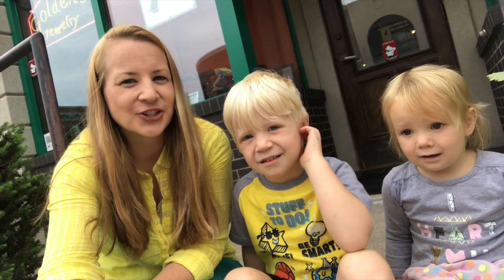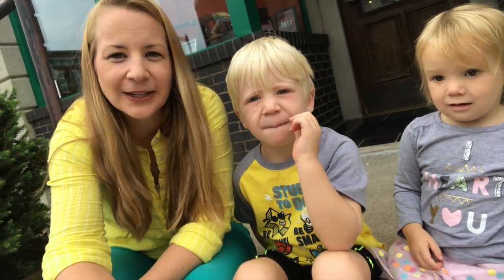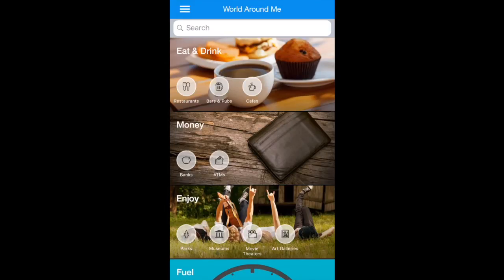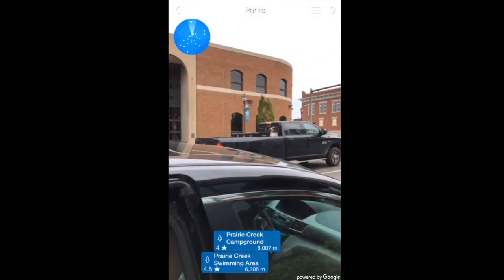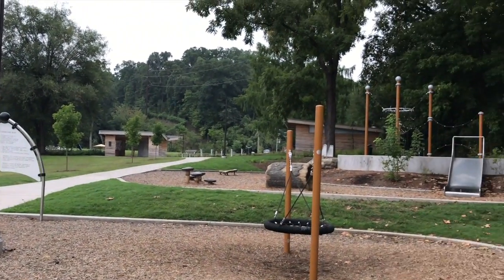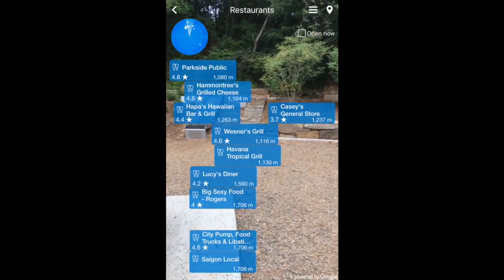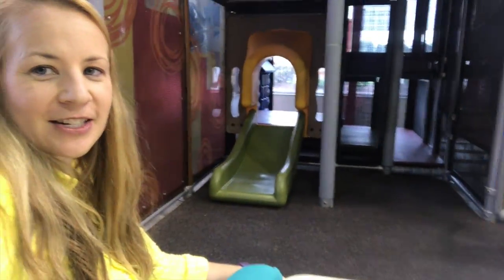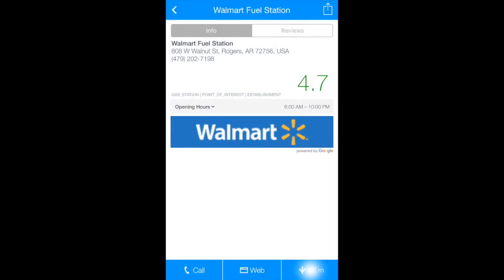HOW TO FIND FUN THINGS TO DO NEAR ME | Exploring a City with Kids | WAM App | Big Adventure Fam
Looking for fun things to do near me??  You definitely should watch this video as we are exploring a city with kids using the WAM app, World Around Me app.

Today we find fun things to do in Rogers, Arkansas, home to the Daisy Airgun or Red Rider BB Gun from the movie, A Christmas Story. While exploring a city, we used the WAM app to find fun parks near me, and then to locate restaurants near me. This app can find restaurants, museums, doctors, churches, gas stations, etc that are all close to you and then pulls up the information for you to call, click on their website and also navigate to the location.

We had a great time using it to explore a city with kids!!

We love you and thanks for joining the adventures of a large family!  Thanks for joining the Big Adventure Fam on our family adventure vlog!!  Remember that YOU MATTER!

NEW VIDEOS:
Mondays - family adventure vlog
Thursdays - fun family videos

Big Adventure Fam is Chad and Beth and a large family of six kids. There are five brothers and one sister, she is the baby. We believe in putting family first and our motto is "Every moment matters."  For our weekly adventure vlog, we take weekend trips, in town exploring, hiking and camping adventures, beach days, museums, and lots of fun family travel. Our family fun videos on Thursdays consist of kid videos, challenges, toys, food, holidays, swimming, learning, parenting, teenager life and toddler life. We have a lot of loud and a lot of laughter and love to have fun family adventures!! Big family travels means big adventures!

Big Adventure Fam was was originally called Hutch House.